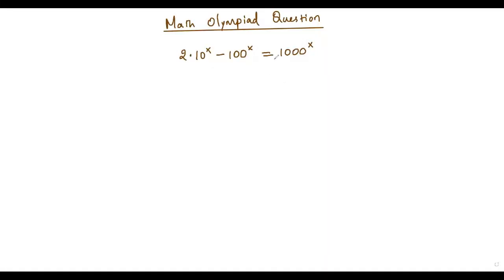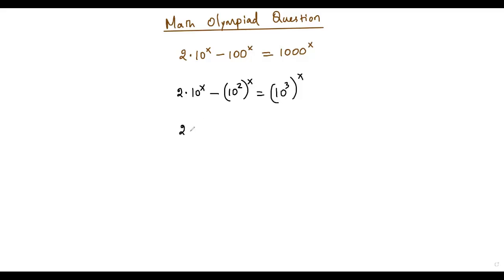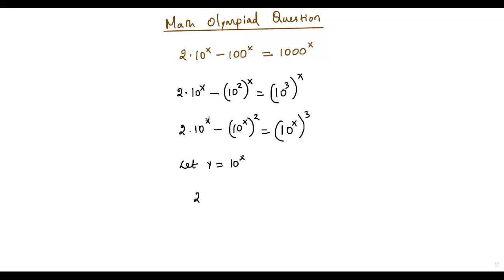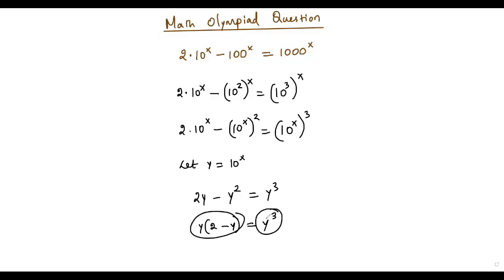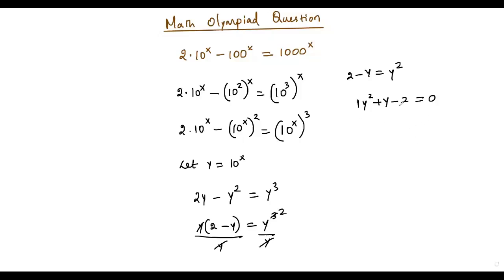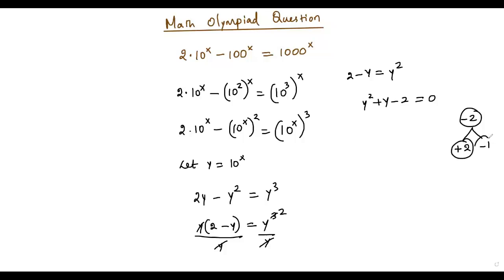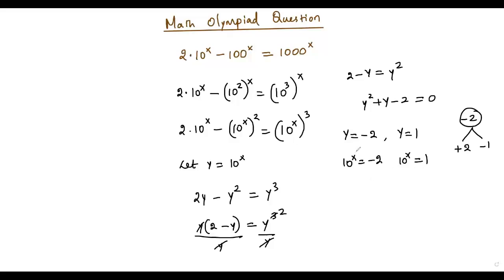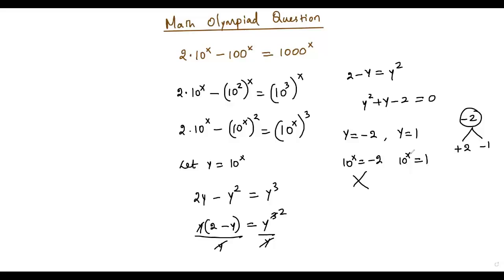Math Olympiad Question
Solve for x :

2⋅10^x - 100^x = 1000^x